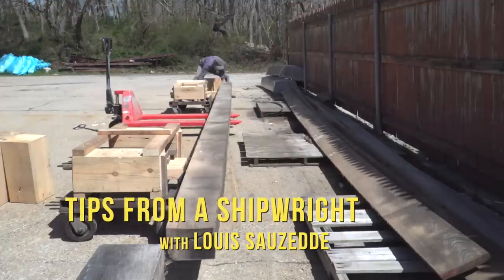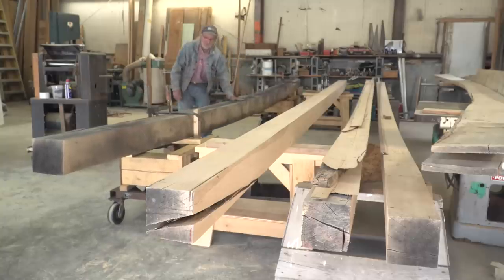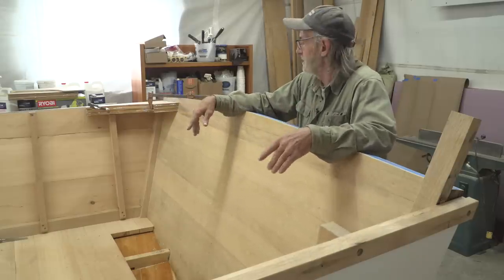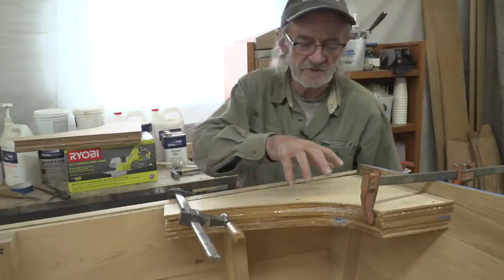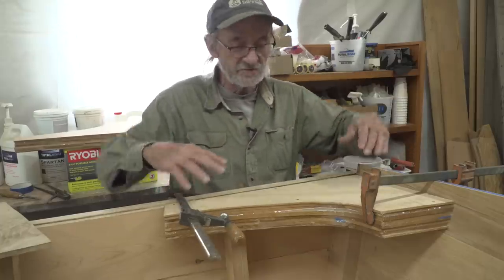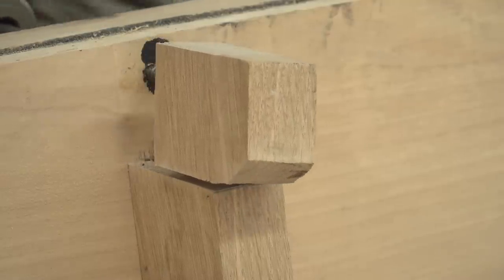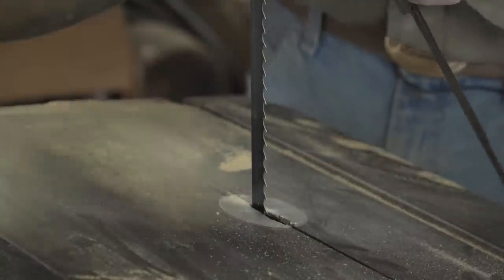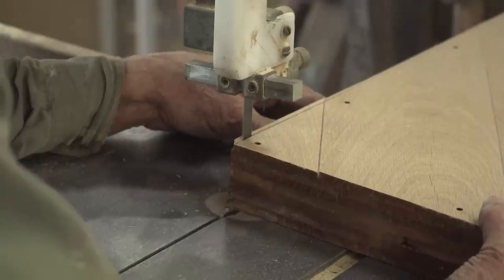Building the V-Bottom Skiff: Episode 30 - Timbers for ORCA and installing the knees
Well you guys guessed it, those timbers are for our upcoming ORCA build, we’ll be showing lots more about the construction and design process very shortly, but first it’s time for us to install our quarter knees in our V-Bottom skiff so we can get her finished up and in the water.